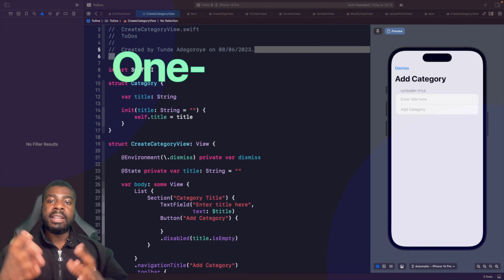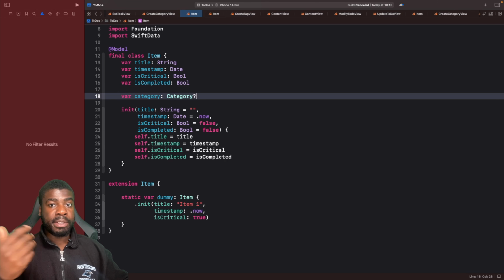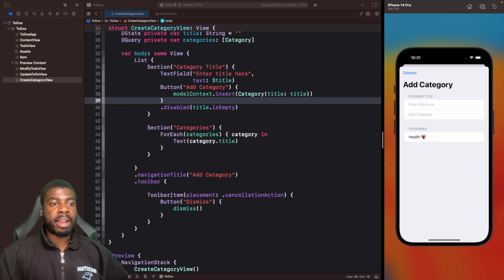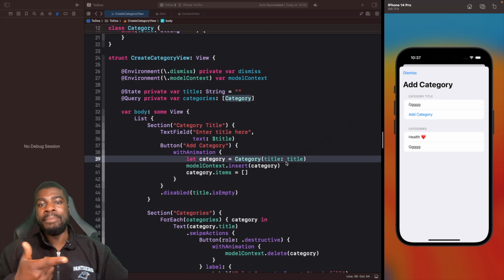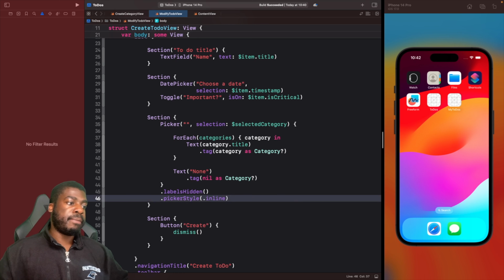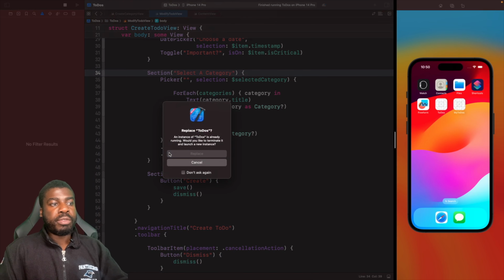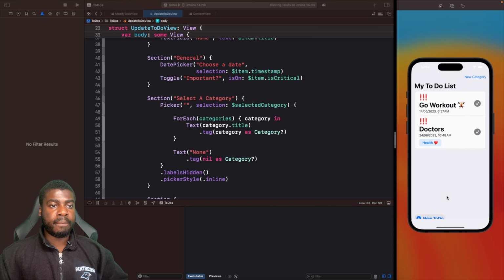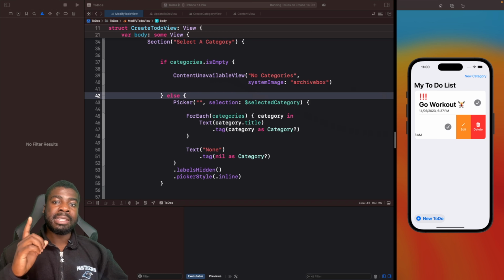Swift Data Relationships 🚀 | SwiftData Tutorial | #2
⚠️ The crash at 9:41 is a known issue & has a workaround also by calling modelContext.save() after the deletion of an item

Relationships In SwiftData 🚀 | Adding Categories To A To-Do App, SwiftData Tutorial

Build A To-Do List App using SwiftData (Swift Data Tutorials) - Free Course

*Timestamps:*

00:00 - Intro
00:32 - 🚨🚨🚨Warning
01:03 - What Is A One To Many Relationship
02:11 - How To Setup A One To Many Relationship in SwiftData
06:23 - How To Save Categories in SwiftData
07:19 - How To Fetch Categories in SwiftData
08:32 - How To Delete in SwiftData
09:41 - Fixing A Crash With Relationship Deletions
12:41 - How To Save Data One To Many Relationships in SwiftData
19:44 - Update A Relationship In SwiftData
23:20 - Handling empty states with SwiftData

Now that we have SwiftData, you may be wondering. "How can I relationships in SwiftData". Don't worry I've got you. In this SwiftData Tutorial, I'll be showing you how to work with SwiftData Relationships specifically a one-to-many relationship in SwiftData.

We'll be building categories for our SwiftUI To-Do App, and give users the capability to create new categories and attach them to a todo. We'll also take a look at how to CRUD operations with a SwiftData relationship so that we can update our categories.

TUNDSDEV

2021 Apple MacBook Pro (16-inch, Apple M1 Pro chip with 10‑core CPU and 16‑core GPU, 16GB RAM, 1TB SSD) - Space Grey